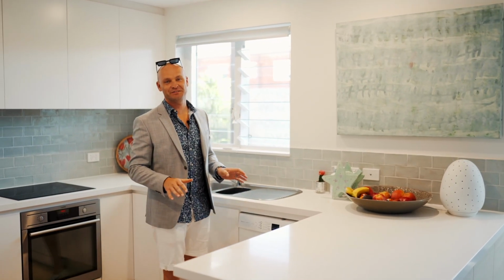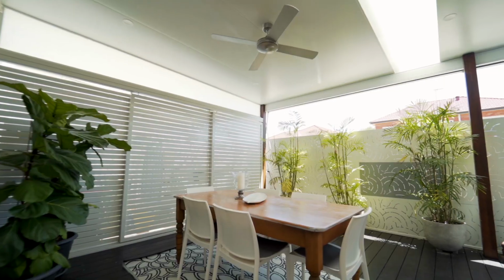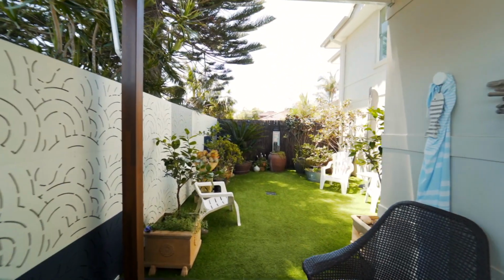2/11 Hume Road CRONULLA x Matt Callaghan Property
Stunning, coastal retreat with huge double garage…
Outstanding, low maintenance lifestyle…
200m (approx.) walk to the Esplanade, Cronulla Beach…
This is the one you've been waiting for…

3 BED + OFFICE    2 BATH   2 CAR

Renovated to the highest standard in neutral beachy tones this relaxed townhouse offers the pinnacle coastal lifestyle with ultra-low maintenance living. Within close proximity of the Esplanade, Cronulla mall, and golf club the property offers conveniences rarely available to the market.

Features include;

- Immaculately maintained, boutique complex of only 3, with the beach at the end of the street
- Completely renovated with high end finishes, ready to move straight in
- Entertainers stone kitchen with walk in pantry, open plan design, ample storage
- Ultra-low maintenance, wrap around courtyard with covered alfresco, astroturf & hot/cold outdoor shower
- 3 generous bedrooms with built ins, plus an office, main with walk in & ensuite
- Sought after light-filled second living area, plantation shutters, air conditioning
- Huge, automatic double garage with internal access and room for work bench
- Convenient, beachside location - 200m (approx.) walk to the beach, 200m (approx.) walk to Cronulla Golf Club

AUCTION
Saturday 20th February 2021
Onsite @ 9:45am

Inspect - Saturday 10:30am - 11:00am